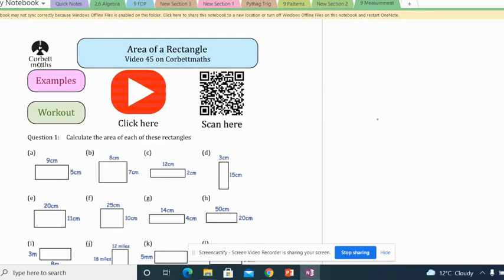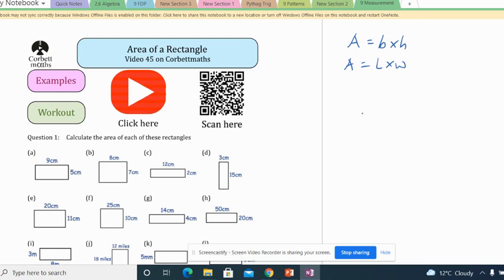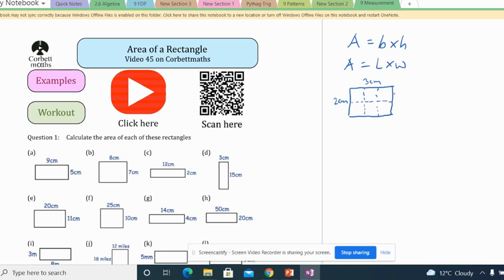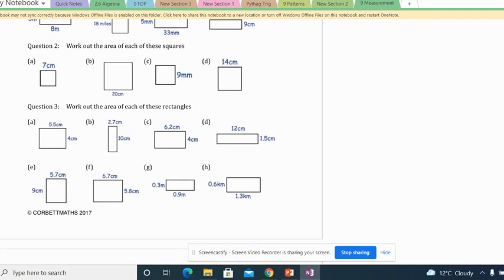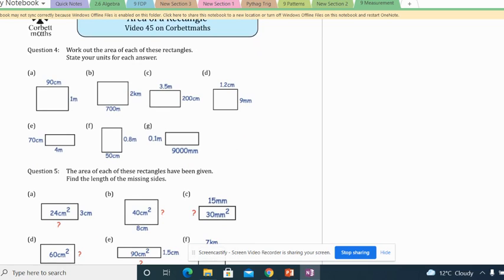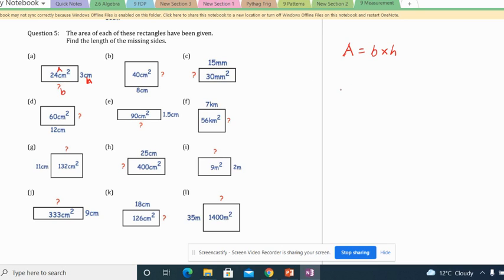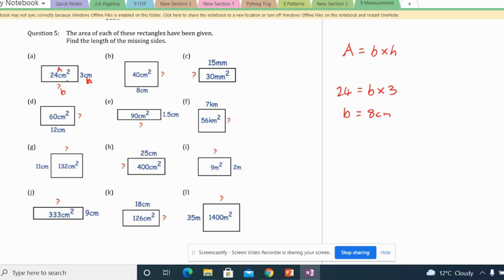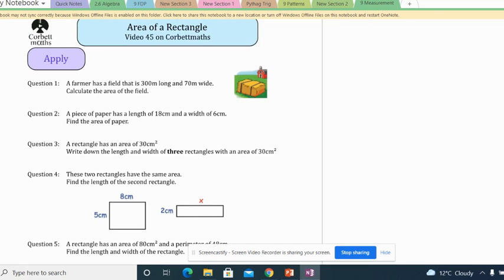Area of a Rectangle